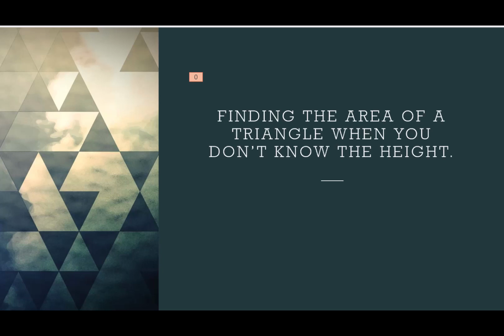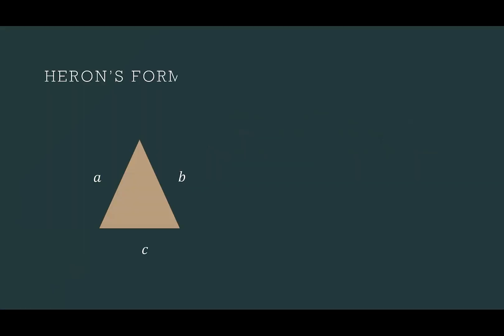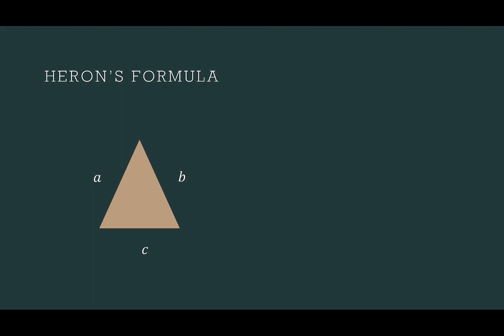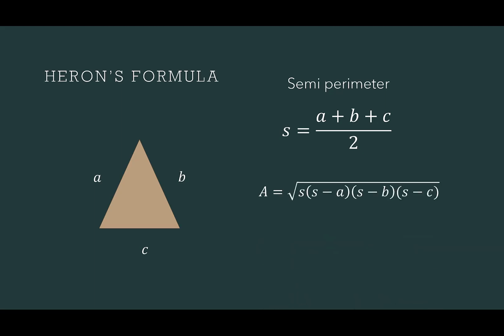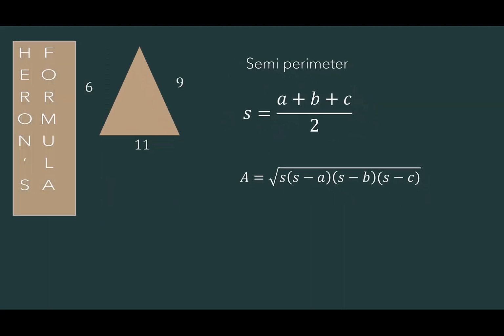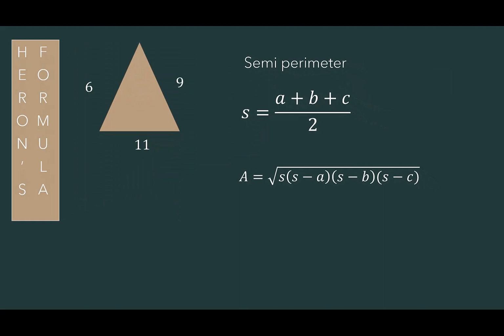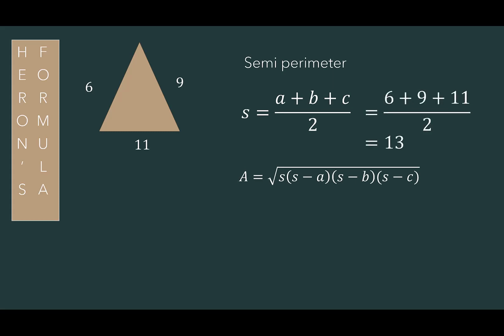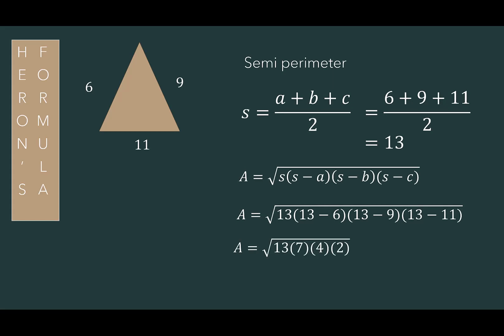Finding the Area of a Triangle When You Don’t Know the Height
This video shows how to find the semi perimeter of a triangle in order to find the area of the triangle using Heron's formula. The formula will help you find the area of any triangle without needing to know the height.